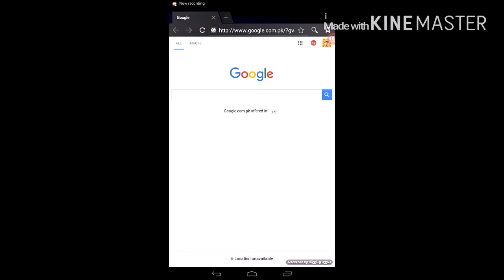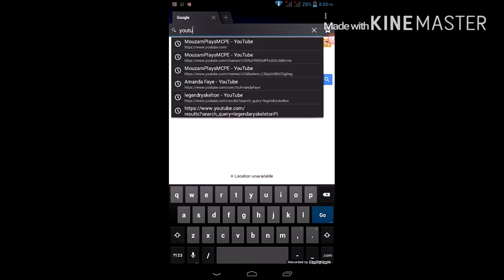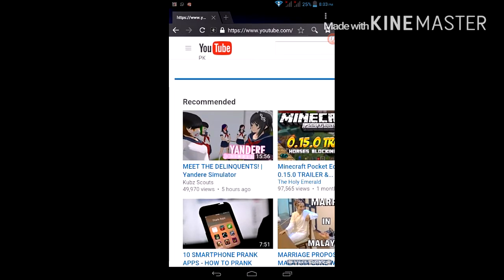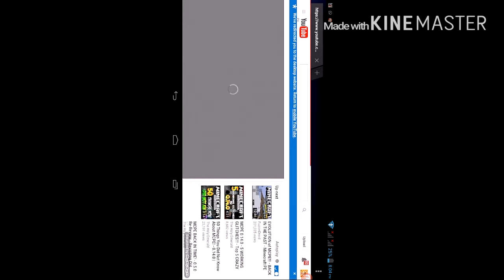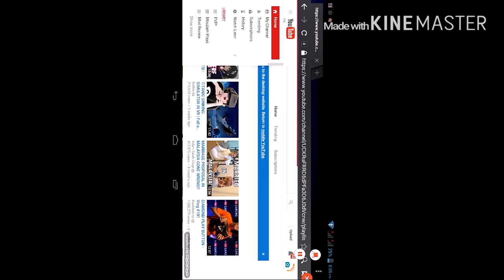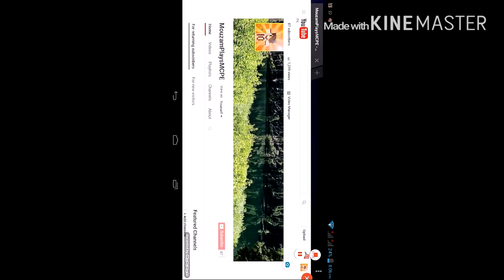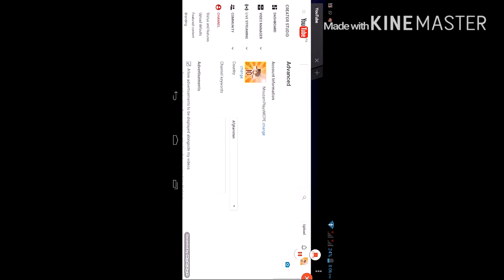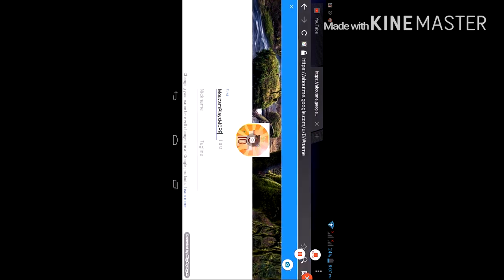How To Change Your YouTube Channel Name (Android) Also Works On Pc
MORE IDEAS LEAVE THEM BELOW

AND I WILL SEE YOU IN NEXT VIDEO

GOOOOOOODDDDD BYYYEEEEEE!!